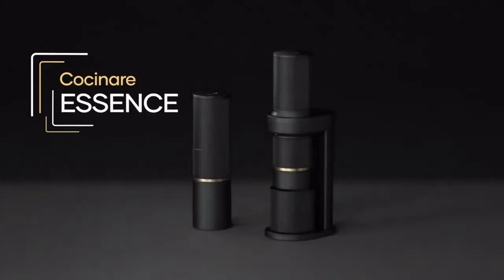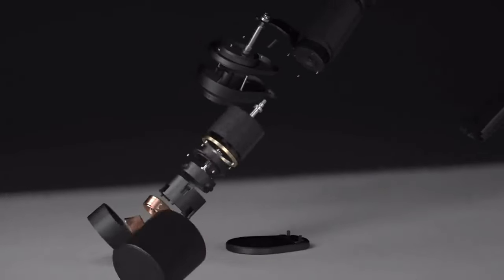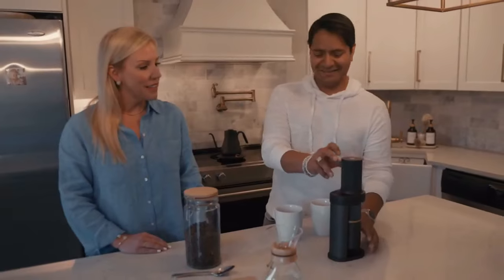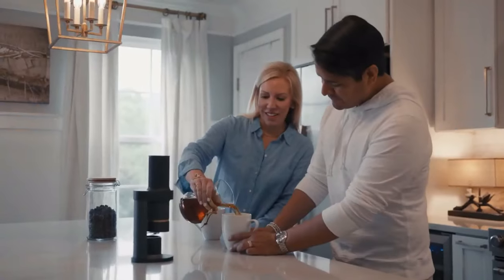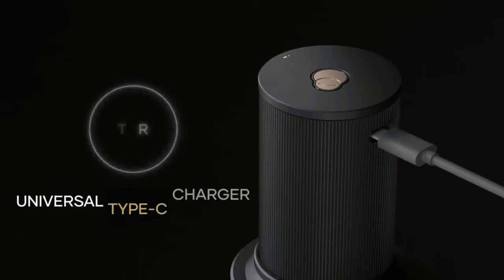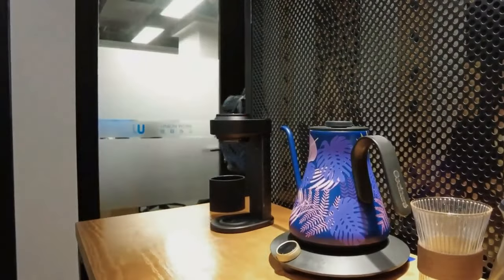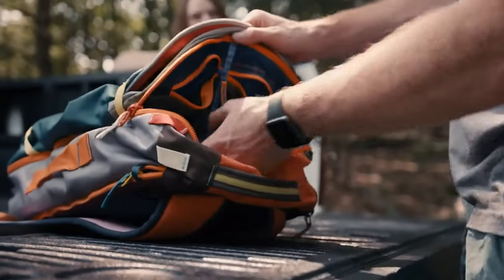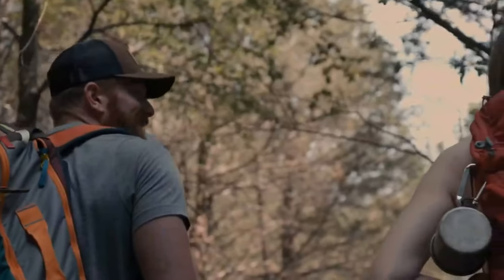COCINARE ESSENCE : THE 2-IN-1 COFFEE GRINDER | Kickstarter | Gizmo-Hub.com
As an all-purpose electric coffee grinder, Cocinare Essence adopts the highest-quality conical burrs, to cater to different coffee flavor preferences and  achieve more consistent grinding, thus satisfying stringent standards from pour-over to espresso. With its high performance, Cocinare allows you to enjoy a cup of perfect coffee anytime and anywhere. Choose Cocinare, and start your coffee journey today!